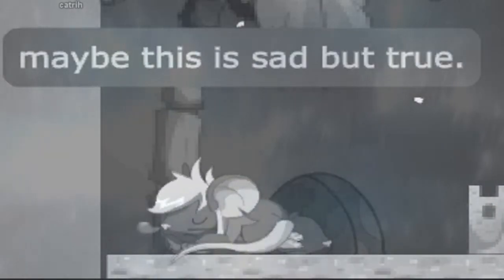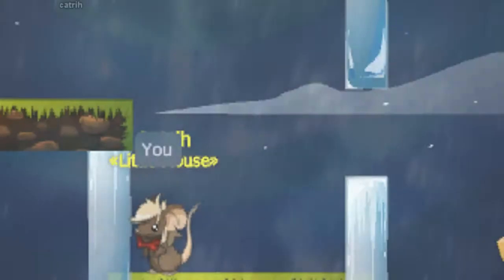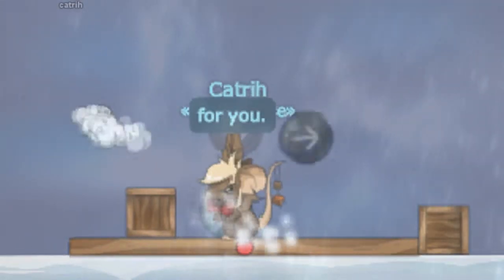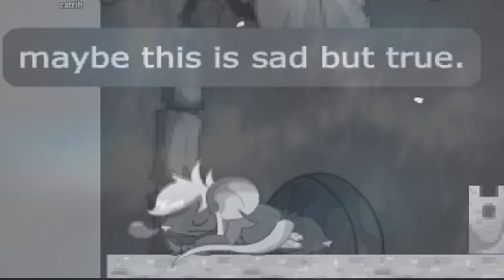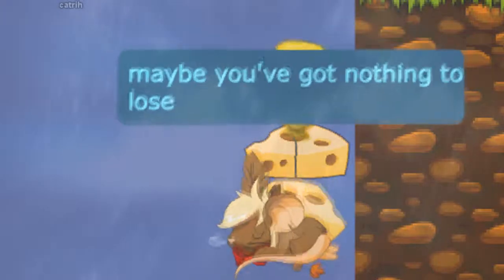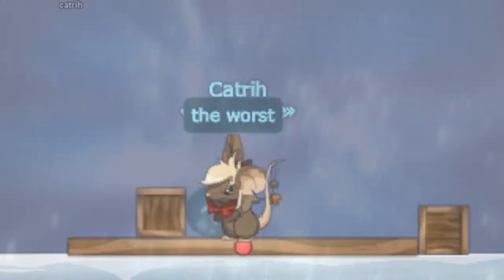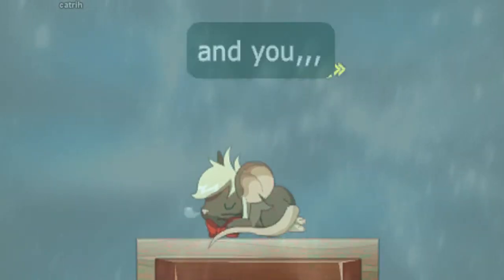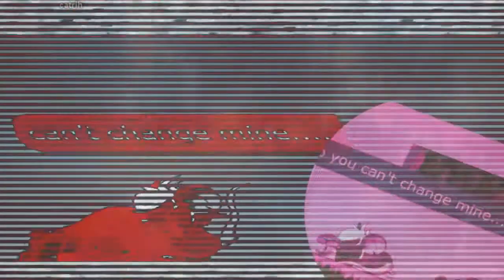transformice music video - Mr. Right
FUCKING SCHOOL BUS BEING THUMBNAIL :DDDDDD

omg it took 1 hour to render it?? so yeah hurray my first full music video. and i think that its last too because this took too much time. :|

so thanks again to KarouGrrl for being with me.

Rocket To The Moon - Mr. Right
Edited: Vegas 10.0 Pro

and uhm yeah. bye